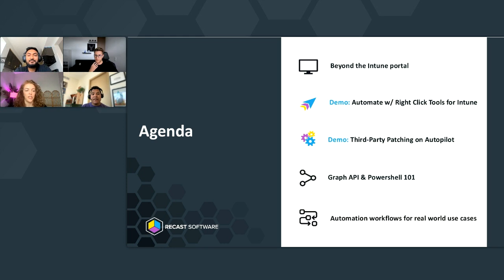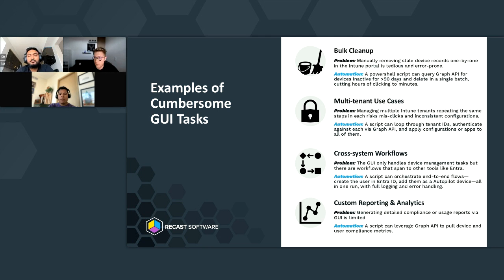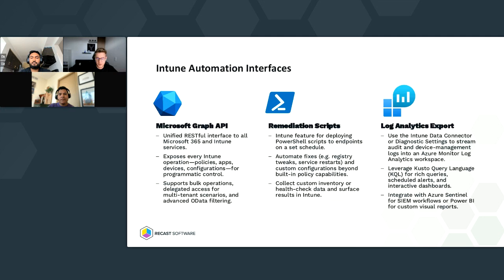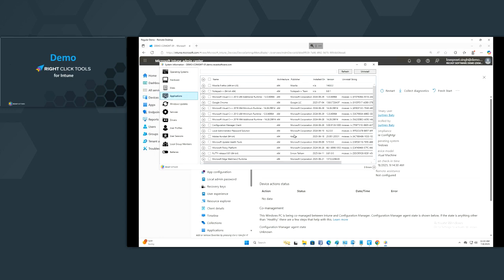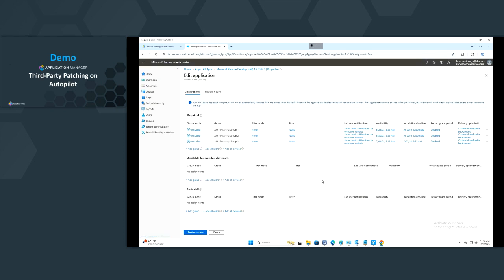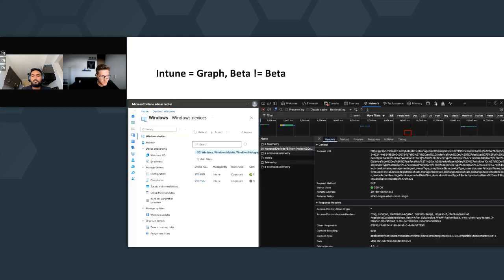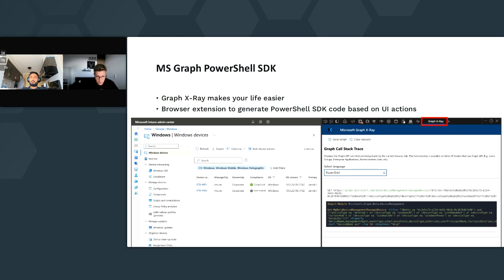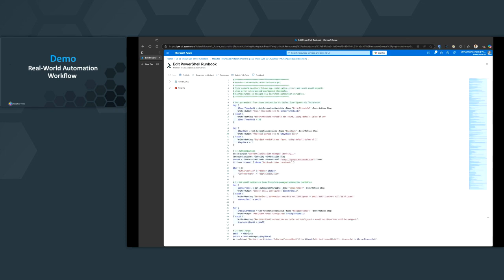Next-Level Intune Automation: Graph API, PowerShell, and the Right Tools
Microsoft Intune offers powerful capabilities for managing endpoints, but real efficiency begins when you go beyond the portal. In this advanced session, we’ll explore how automation tools like Microsoft Graph API, PowerShell, and third-party solutions can help IT admins streamline complex tasks, boost productivity, and unlock new levels of control within their Intune environments.

Microsoft Intune MVP, Jannik Reinhard and experts from Recast Software demonstrate real-world automation strategies—from scripting policy assignments to deploying third-party applications via Autopilot.